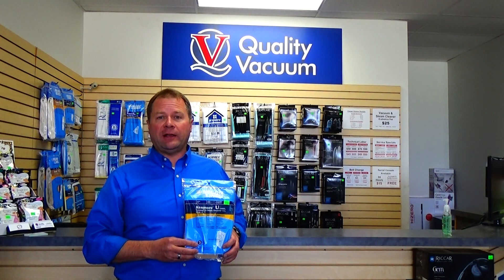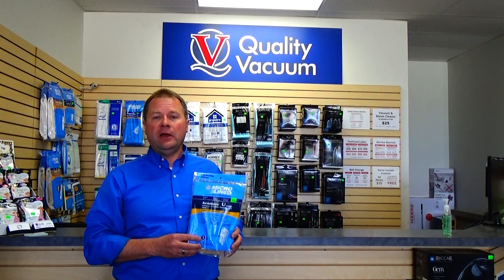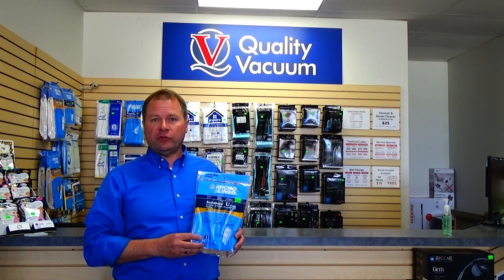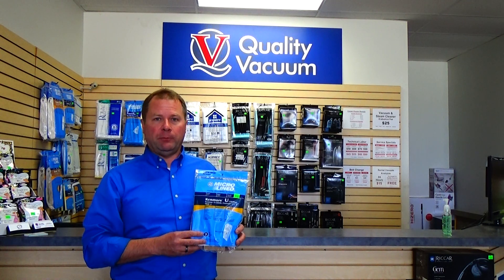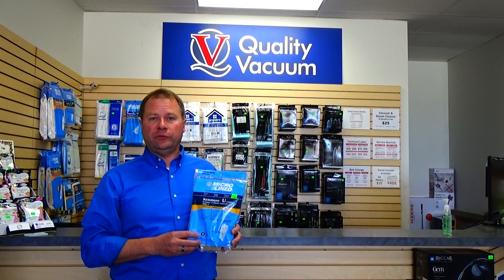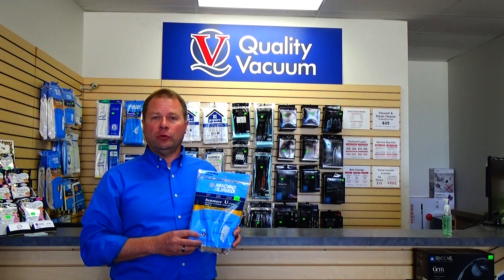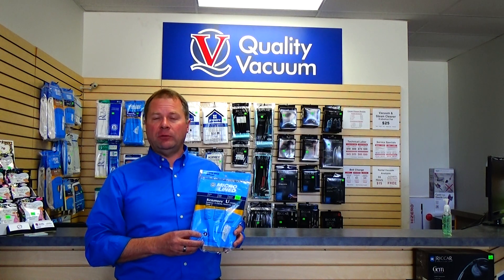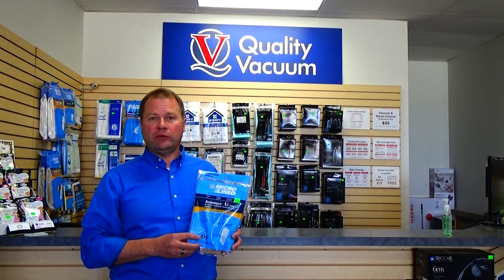Kenmore Upright Vacuum Bags Grand Haven MI, Spring Lake MI, Muskegon MI, West Michigan, Holland MI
We do our repairs In-house so we have a faster turnaround time...you will have your vacuum back and ready to use quickly. We have only highly trained technicians to work on your machines.
We have many bags, belts, cords and other parts on hand and if we don't have it in stock we can order them for you.
Come in today and try before you buy...experience the cleaning power of the machine that is right for you. Those big box stores don't let you do that.
Factory Authorized service center for many brands which gives us the ability to order directly from manufacturers and handle warranty repairs as well.
We have parts, replacements and supplies for top of the line manufacturers such as Riccar, Miele, Kirby, Simplicity, Sharp, Shark, Fuller Brush, Carpet Pro, Royal, Bissell, Hoover, Dirt Devil, Oreck, Eureka, Sanitaire, Sebo, Dyson and More!
We also accept and offer trade-ins on machines. We are happy to give you the advice you need to make a decision on your purchase.
Quality Vacuum is the place to go whether you are looking for a different machine or just need service or parts for your current machine.

Official Dealer
Authorized Dealer
Certified Dealer
Endorsed Dealer